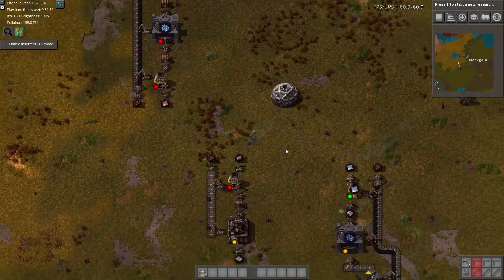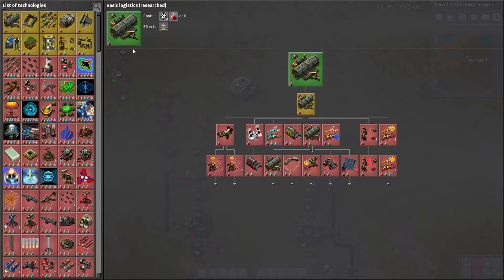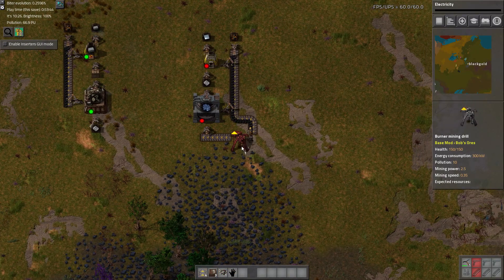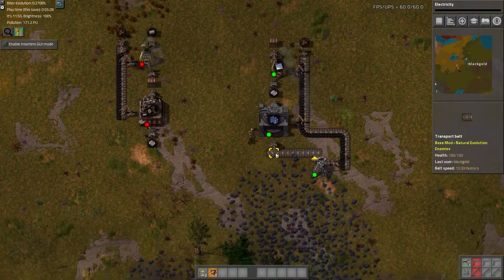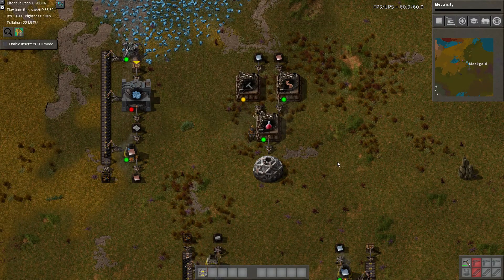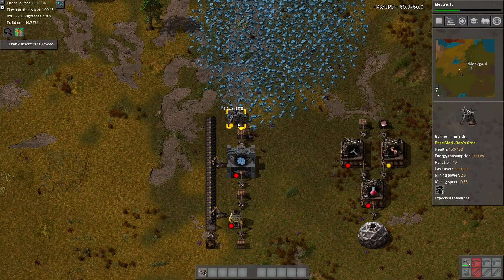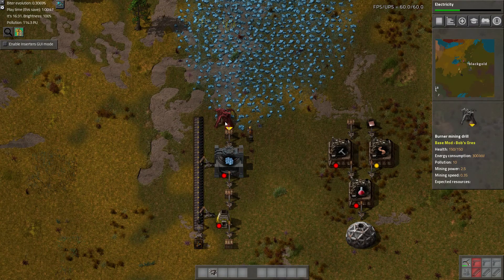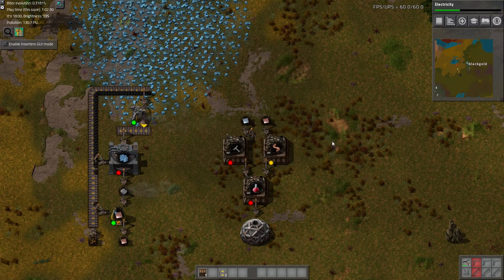[Factorio] Angels & Bobs Ep 3: Basic Burner Science (Tutorial/Walkthrough)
We need to automate red science production, since it's going to take quite a bit of it to unlock electricity.